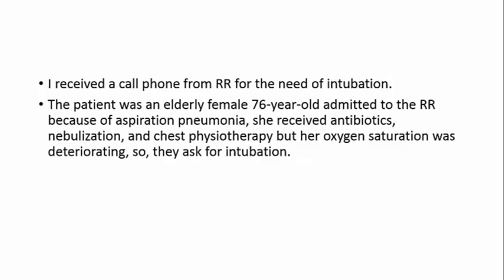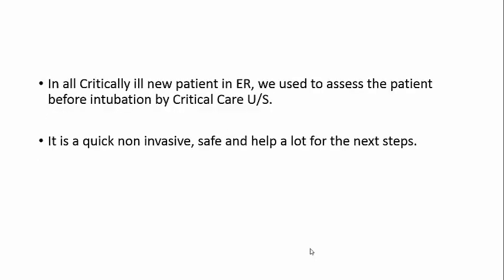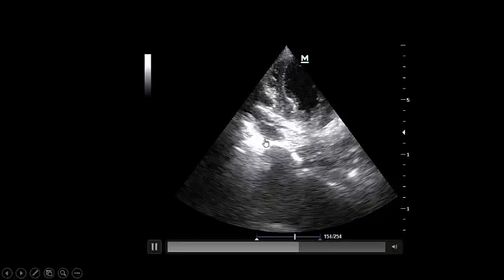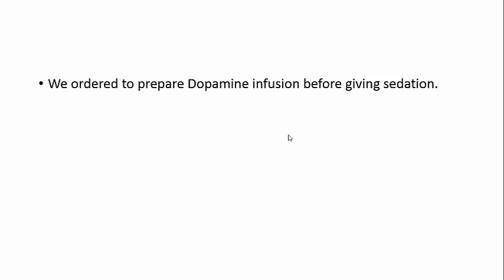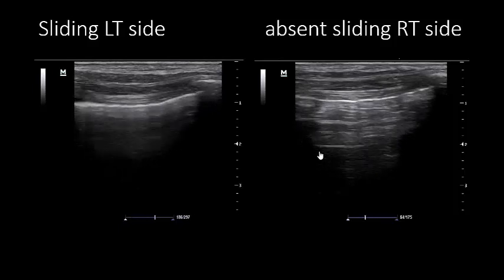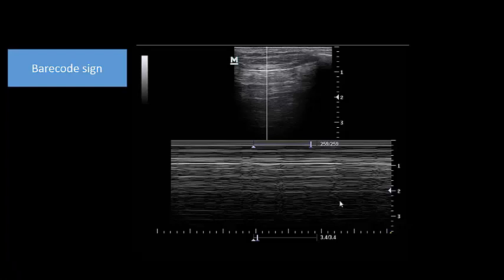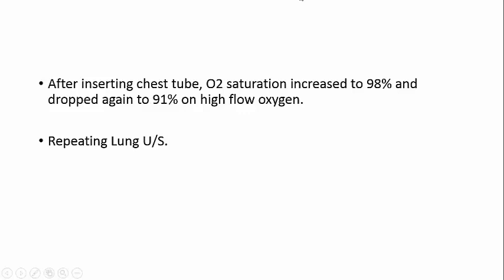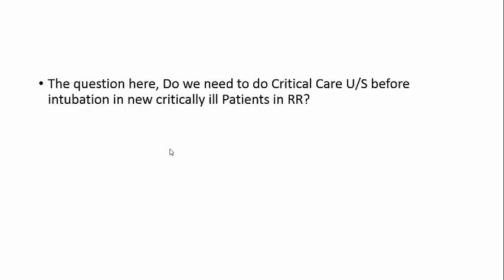the great role of Critical Care U/S before intubation of Critically ill patients in ER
The process of connecting a critically ill patient on mechanical ventilator including sedation and postive pressure ventilation are against physiology in this critical situation which need proper physiology, sedation abolish the important sympathetic nervous system and mechanical ventilator convert the breathing from negative pressure sucking system to a positive pressure obstructing system. you will see in this project the huge importance and the wealthy informations you can gather from Critical Care U/S in in this critically ill patients before intubation and it will help a lot in the safe management.